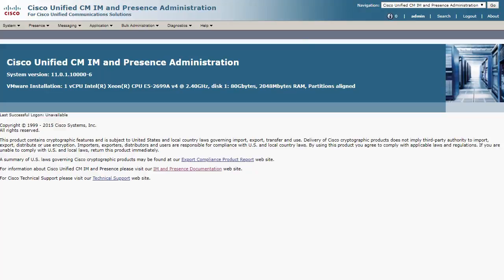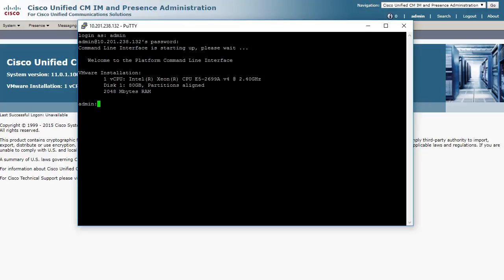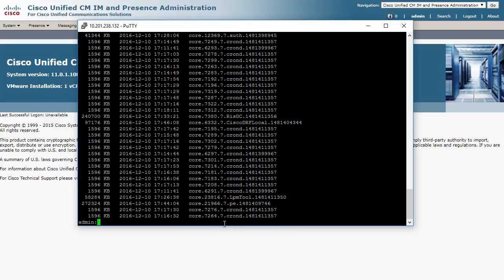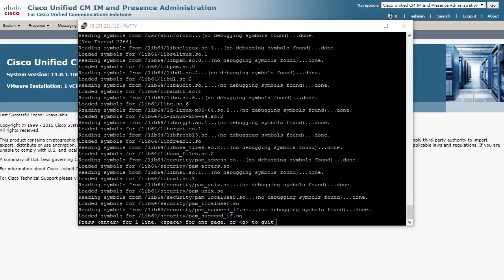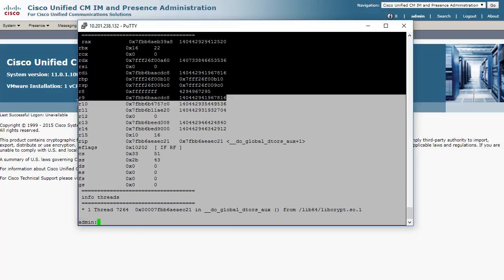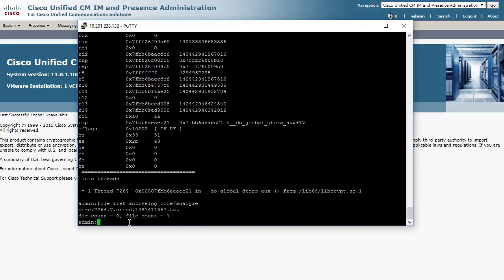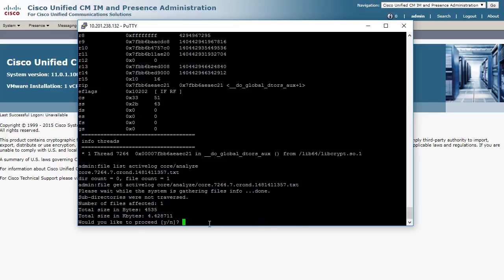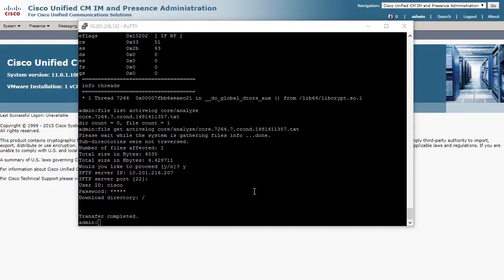How to Analyze a Core Dump File in Cisco Presence for Troubleshooting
In this video, we demonstrate how to analyze a core dump file in Cisco Presence for troubleshooting purposes. Learn the steps to capture and interpret core dumps, identify system issues, and resolve problems in the Presence platform. This guide will help you better understand the core dump analysis process and how it can assist in diagnosing and fixing technical issues in your Cisco environment.

  What you’ll learn in this video:
  – How to capture and analyze core dump files in Cisco Presence
  – Key steps for troubleshooting issues using core dump data
  – Best practices for interpreting core dump information and resolving system errors
  – How core dump analysis contributes to maintaining a stable Cisco Presence environment

  This video is ideal for system administrators, network engineers, and IT professionals responsible for managing and troubleshooting Cisco Presence platforms.